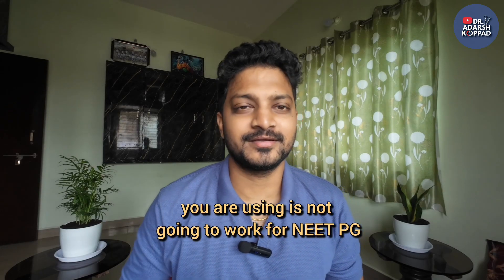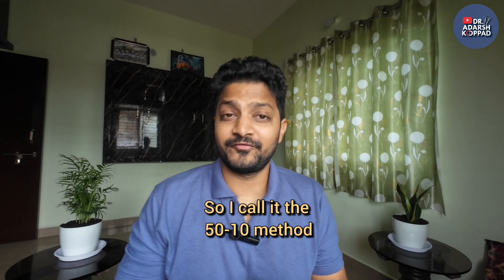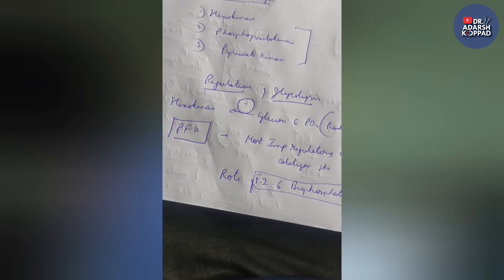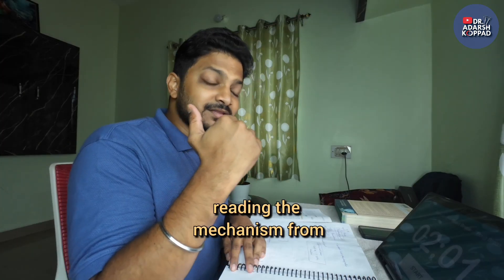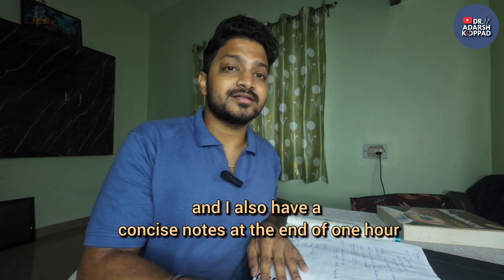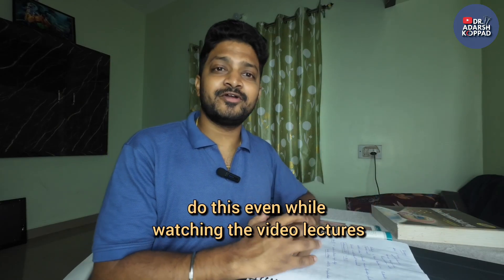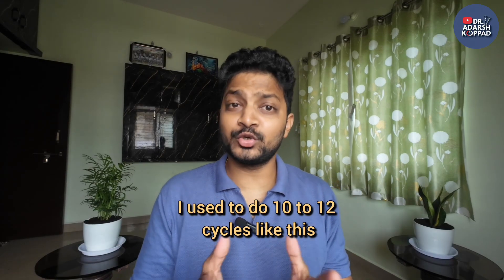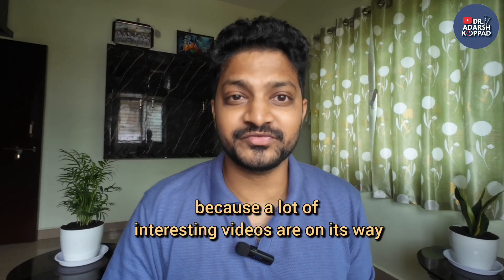Why I Rejected the 25-Min Pomodoro❌| My 50:10 Secret for AIR 135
Most students use the 25-min Pomodoro… but here’s the truth: it might be ruining your focus!

In this video, I’ll show you why I switched to the 50:10 Pomodoro method during my NEET PG prep and how it helped me secure AIR 135 in NEET PG 2021 compared to my 1.22 lakh in 2020🚀
I'll actually show you the demo by studying Using both methods and show you exactly how it works

Instead of wasting 5-min breaks scrolling, I’ll show you how to use those 10 minutes to mind-map what you studied making your recall 🔥 and your concepts unshakable.

If you’ve ever felt like Pomodoro interrupts your flow right when you start understanding a concept  this video will change your strategy forever.

00:00 – Intro: Why 25-min Pomodoro Fails
01:02 – The Problem with 5-min Breaks
01:23 – My AIR 135 secret- 50:10 Pomodoro Explained
02:24 –  DEMO of 25:5 pomodoro (glycolysis)
05:18 – Demo of 50:10 pomodoro (Breast)
06:36 – Benefits Over Traditional Pomodoro
8:11 – Final Tips for NEET PG Aspirants